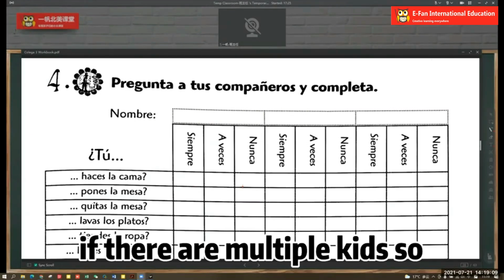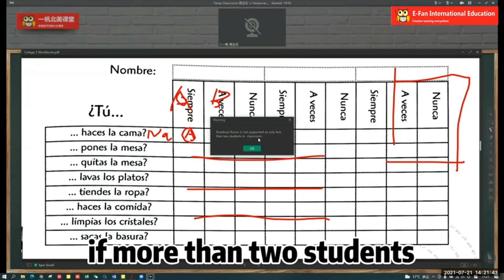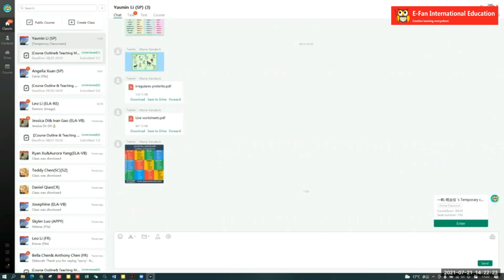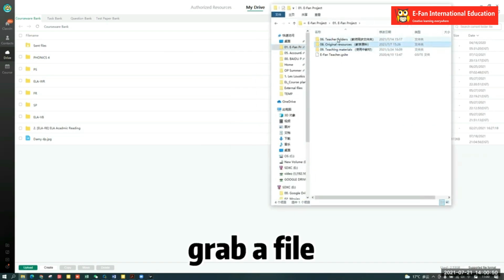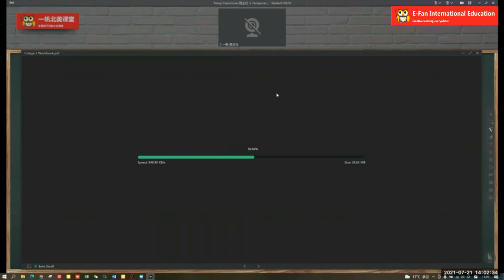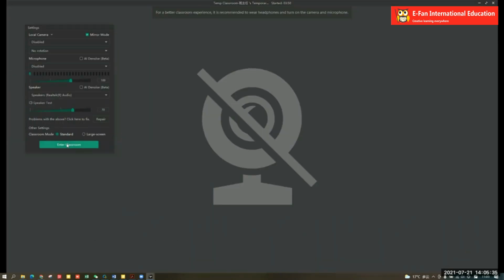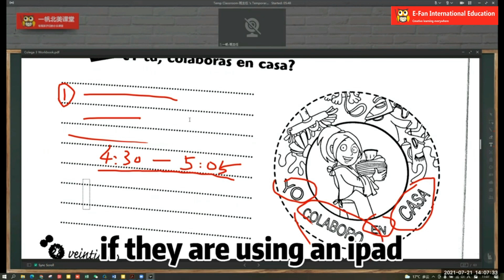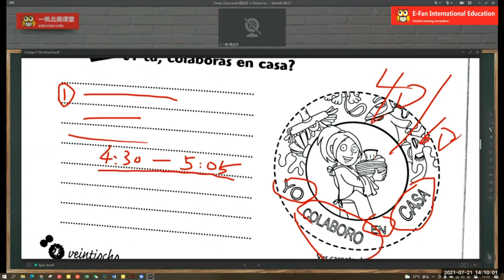ClassIn Tutorial #9 Test function 2